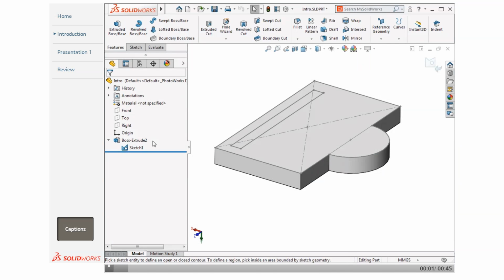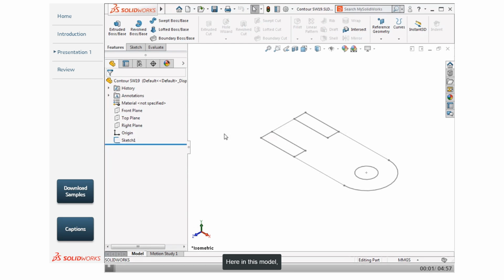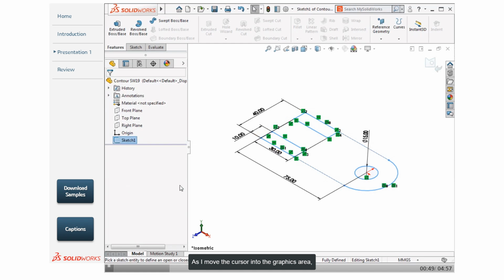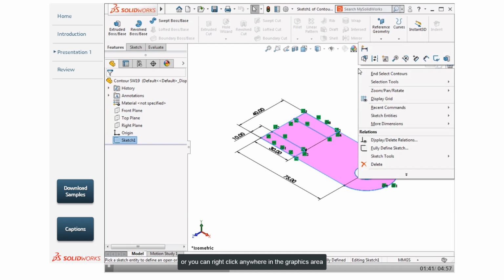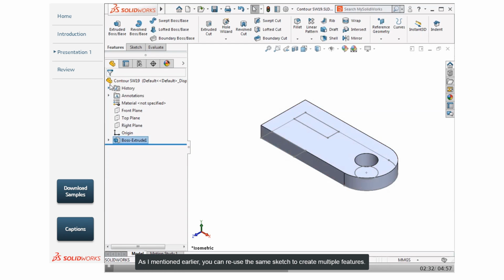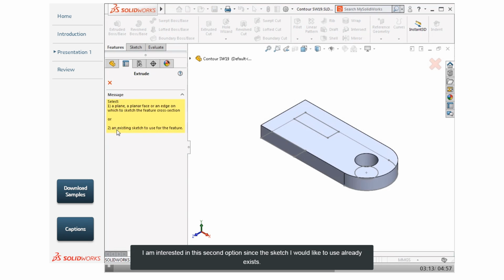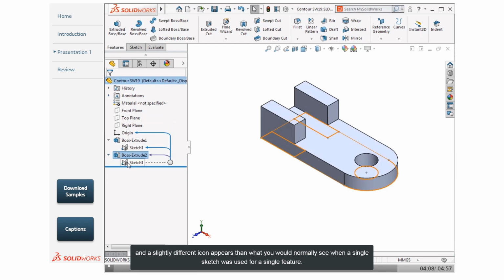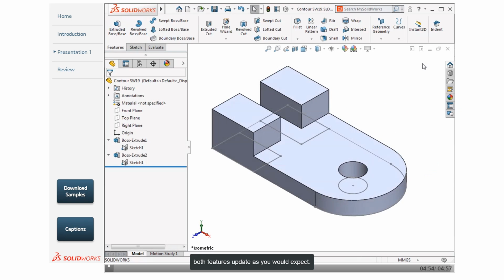14 Sketch Contours